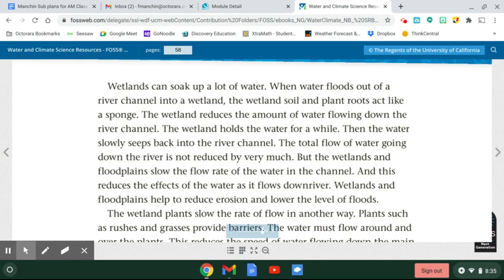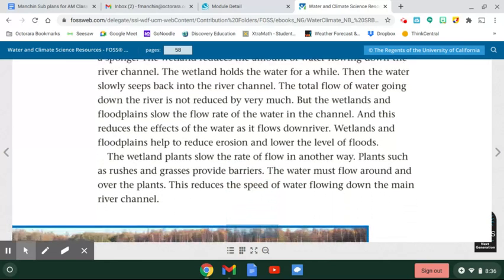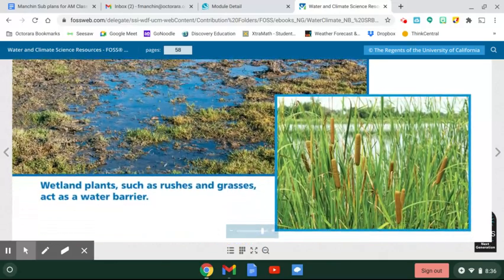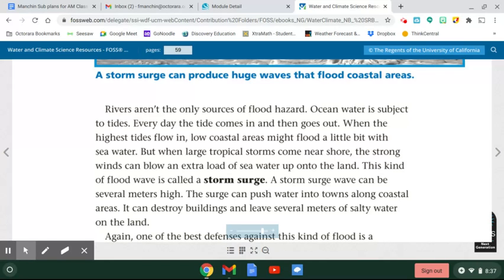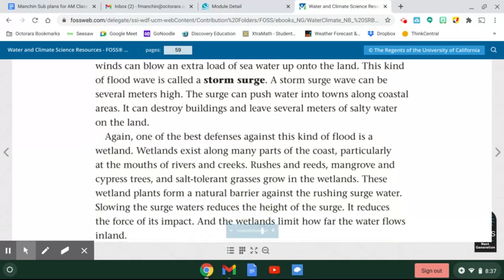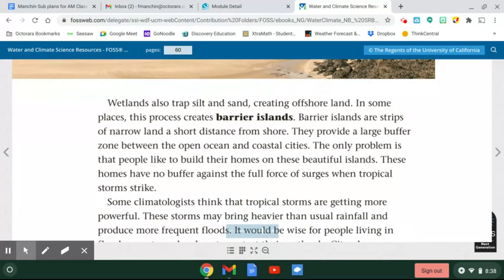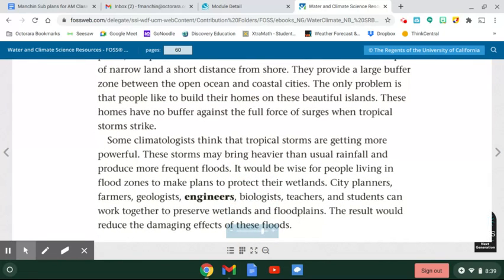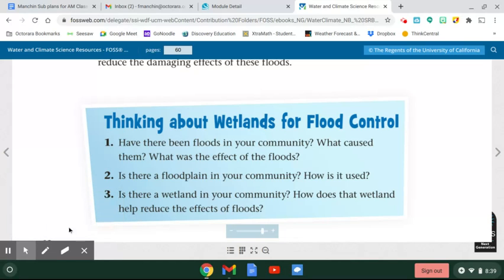Untitled: Dec 2, 2020 8:40 PM